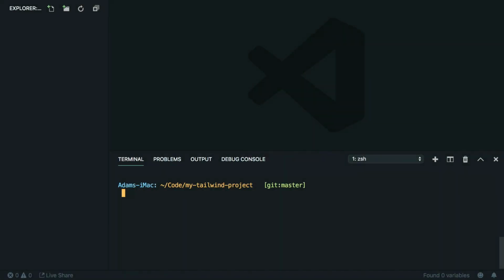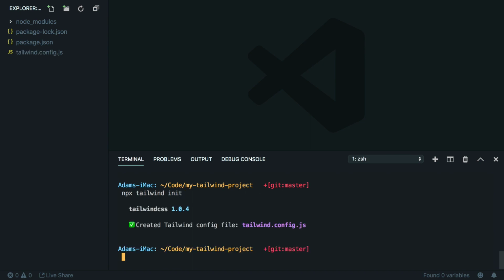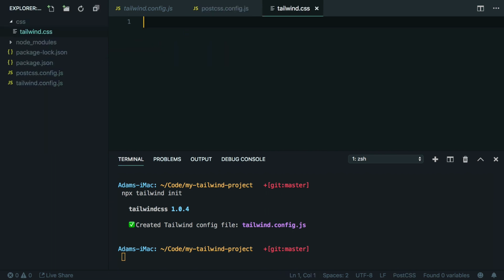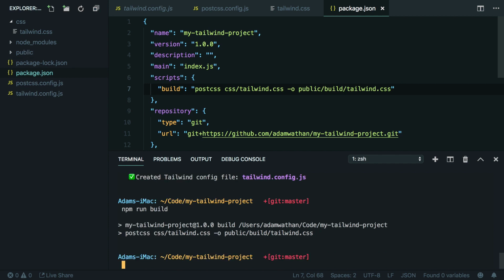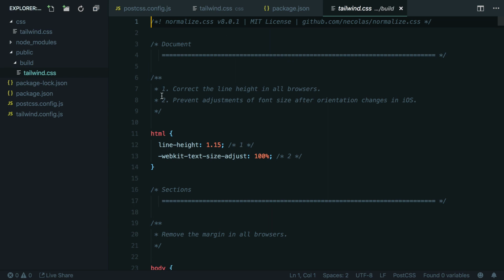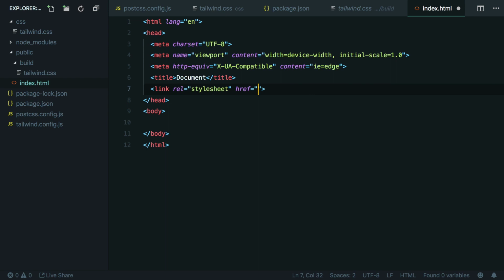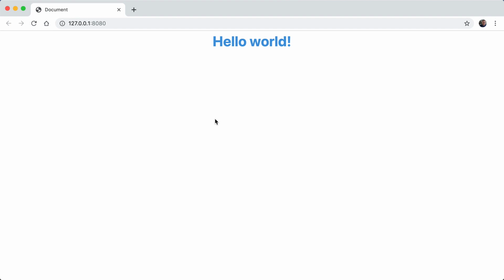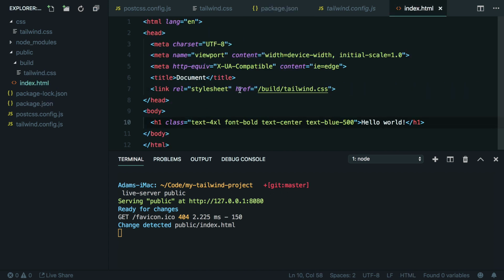Designing with Tailwind CSS: Setting up Tailwind and PostCSS